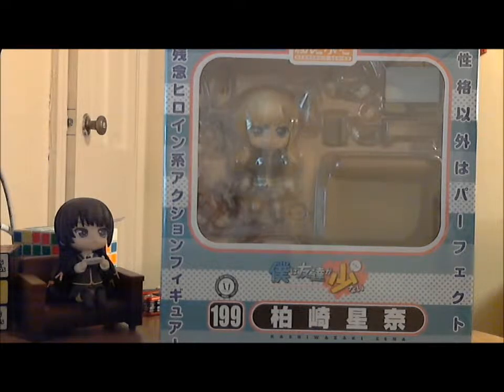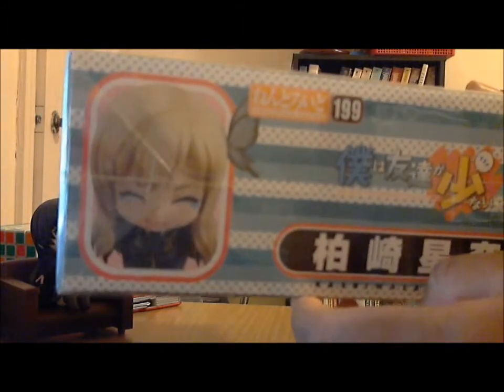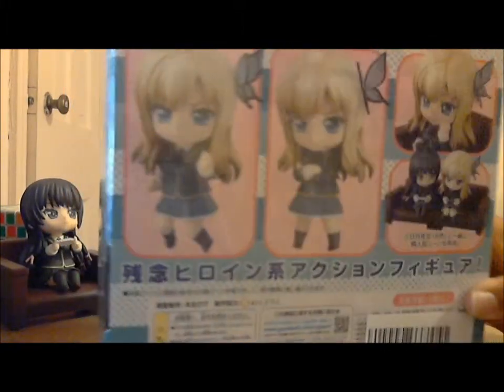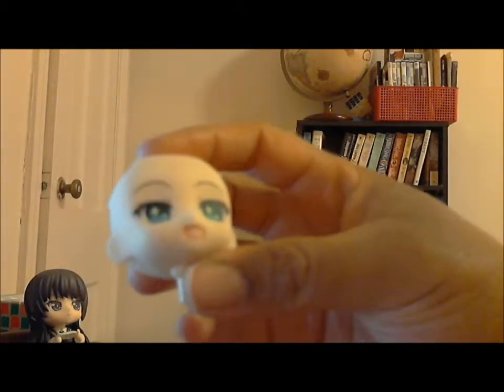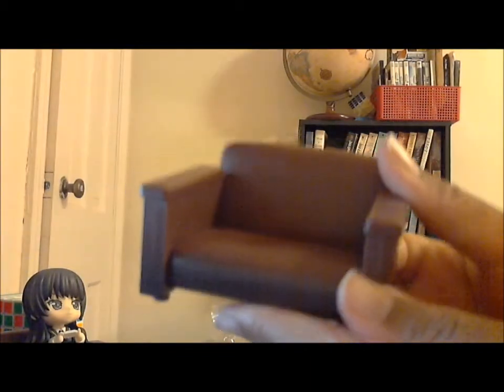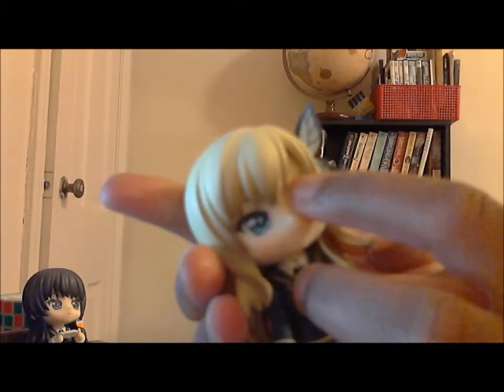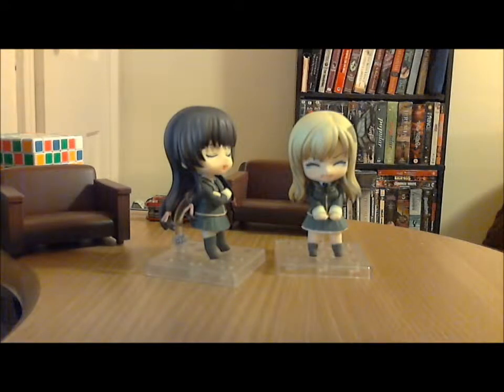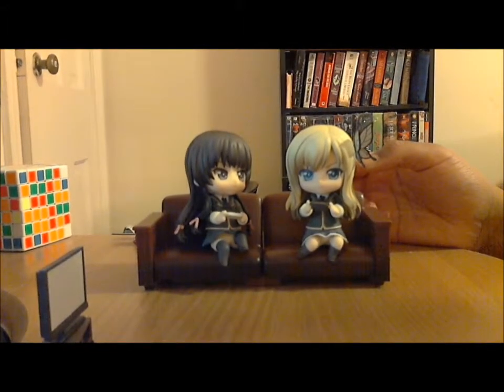Nendoroid #199 Sena Kashiwazaki [Haganai] Unboxing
Here is nendoroid #199 Kashiwazaki Sena from the anime "Boku wa Tomodachi ga Sukunai" AKA "Haganai".